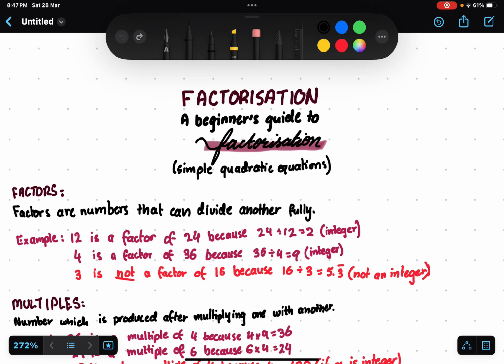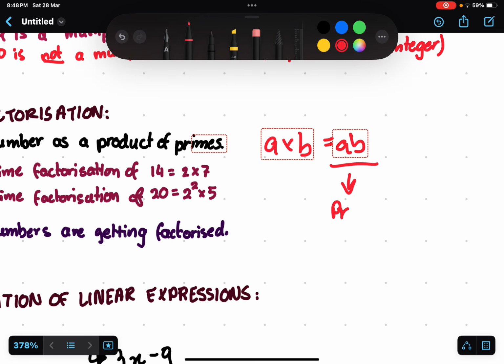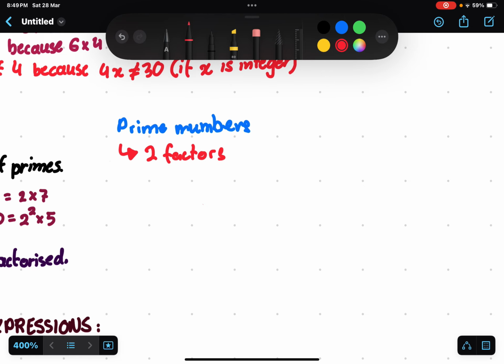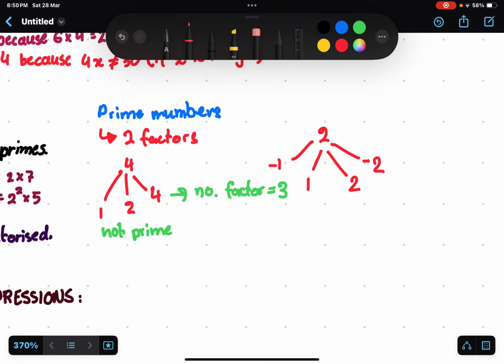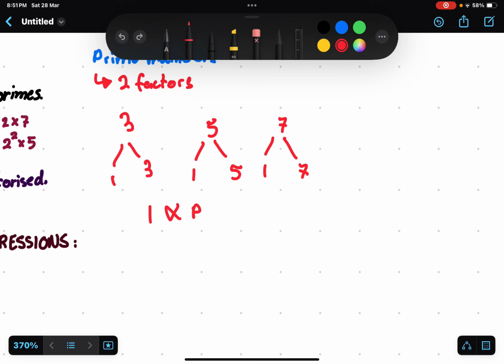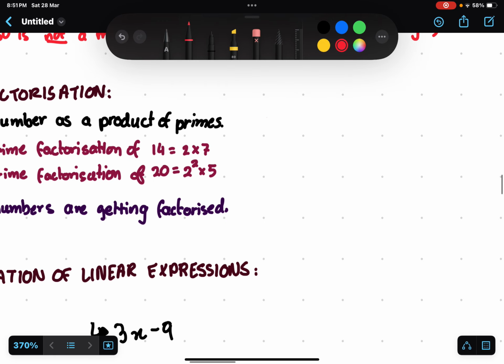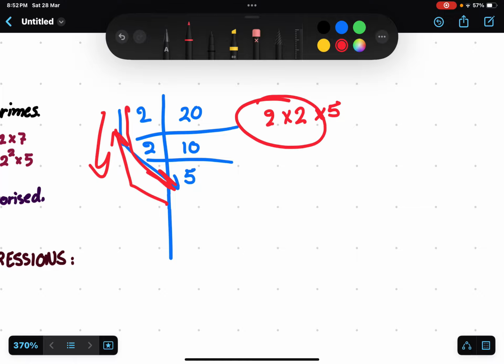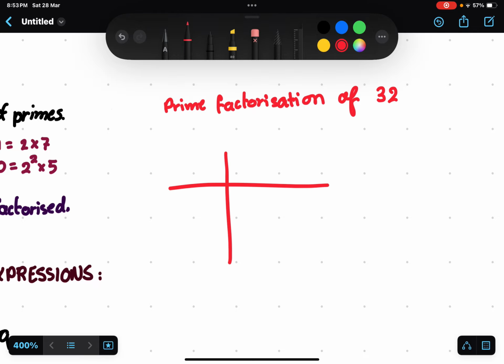Pt. 2: Prime Factorisation - Master Factorising Quadratic Expressions from the BASICS!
By the end of this video, you’ll finally understand what factors and multiples really are! And by the end of this series, you will be able to attempt exam questions on quadratic factorisation!

In this 6-minute lesson, we’ll break down to the basics:
✨ How to prime factorise numbers!

If factorising has ever confused you, this is the foundation that makes everything else way easier.

Whether you’re doing this for school, revising for exams, or starting algebra from scratch, this video is your shortcut to mastering factorisation — without confusion, without stress, and without overcomplicating it. This is perfect for students in middle school, high school, or even primary! There no age limit to learning so you could be very young or old!